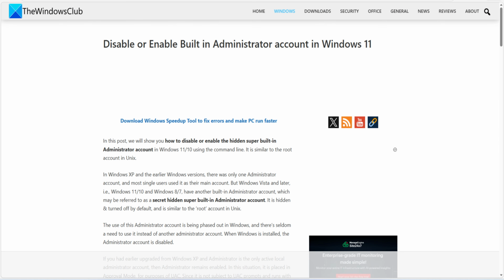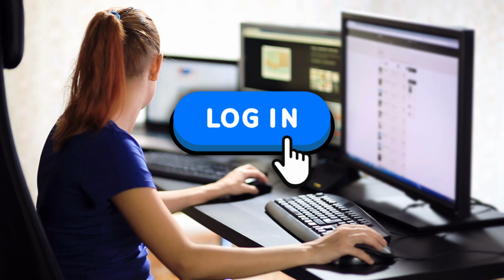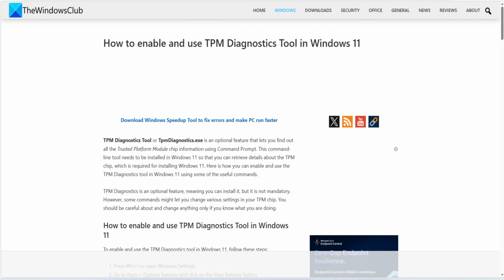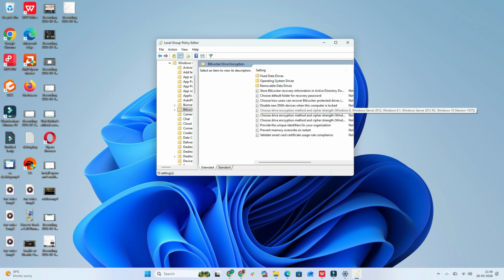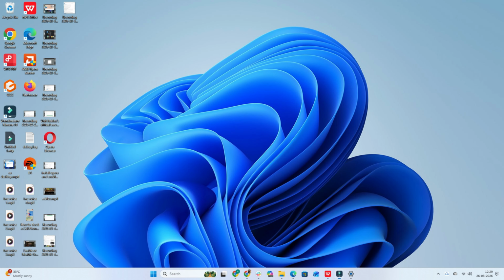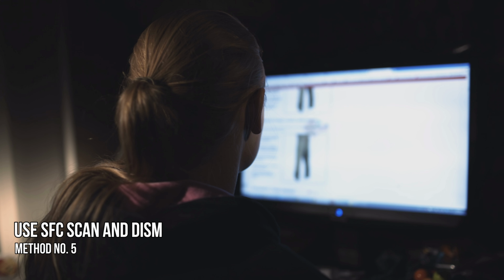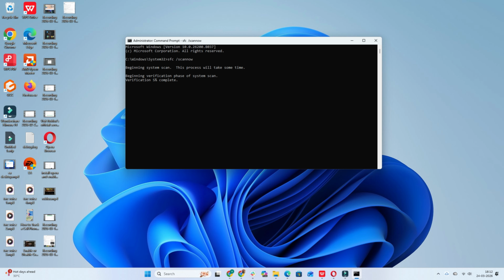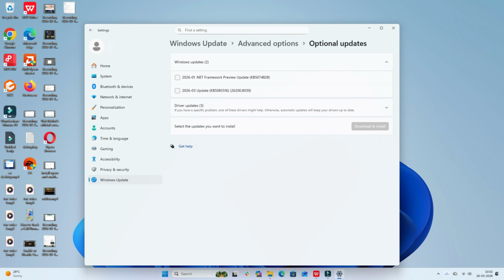Unable to set BitLocker password in Windows 11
If you are unable to set a BitLocker password in Windows, here is how you can troubleshoot the issue.

We have listed all the scenarios so that you can relate to them and fix them easily. Let's get started!

00:00 Intro
00:26 Use a different administrator account
01:10 Check TPM status
01:48 Check Group Policy settings
02:31 Check Registry Editor
03:17 Use SFC scan and DISM
03:54 Update Windows

run : tpm.msc

KEY : HKEY_LOCAL_MACHINE\SOFTWARE\Policies\Microsoft\FVE
If you find a REG_DWORD